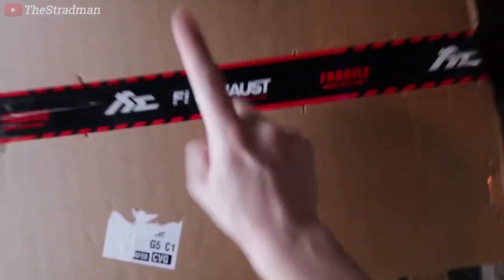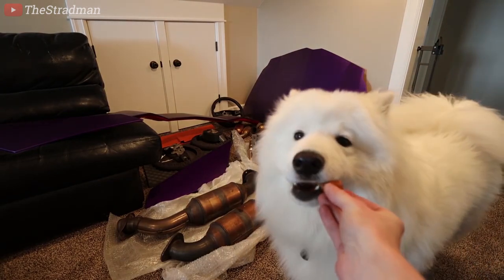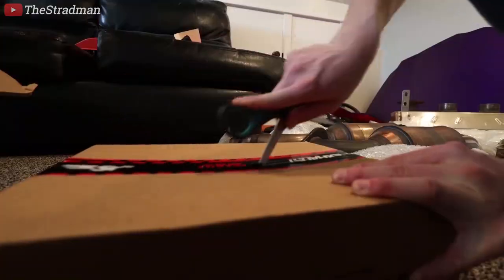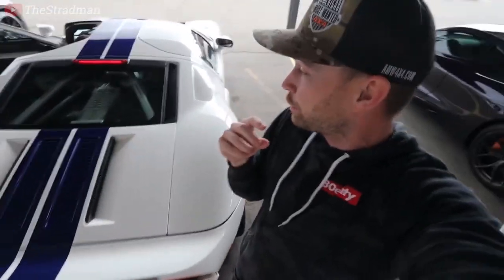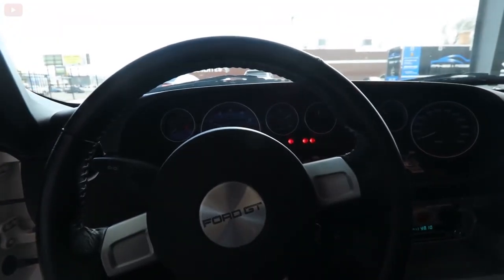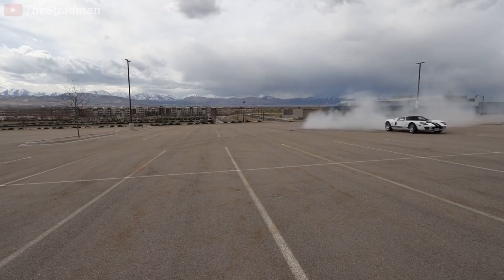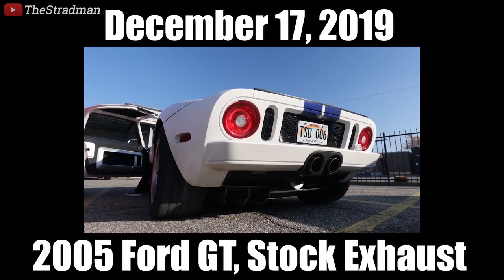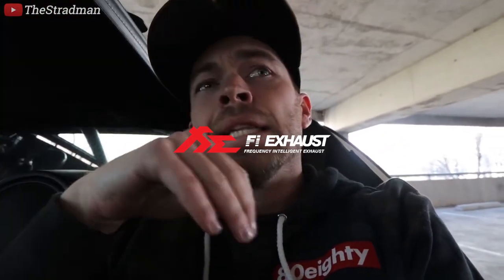TheStradman Ford GT MK1 (2005) with 001 Fi EXHAUST Full Catless Valvetronic System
@TheStradman American made Ford GT MK1 (2005) is installed with the first 001 Fi EXHAUST catback valvetronic muffler, ultra-high flow catless downpipes, OBD2 upgrade and diamond black dual tips with custom “Strad” engraving on them.

The Fi EXHAUST version adds our signature aggressive frequency sound and unleashes the trapped potential of the V8 engine, and shaves 30% weight including tips compared to stock. It completely changes the character of the car.

We’re fortunate and thankful for James placing his trust in us to work on this project and deliver something truly extraordinary. This makes it a third collaboration project with James. And we’re glad to have surpassed his and everybody’s expectations. And based on James’ and Makes And Models team’s input we’re going to be making some adjustments to the 001 design. So be on a lookout for more Ford GT project news.